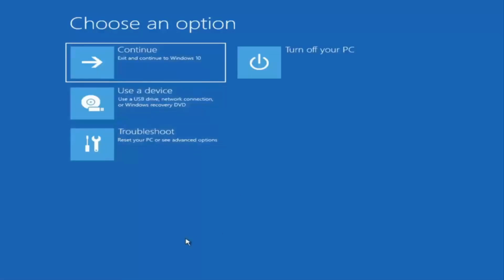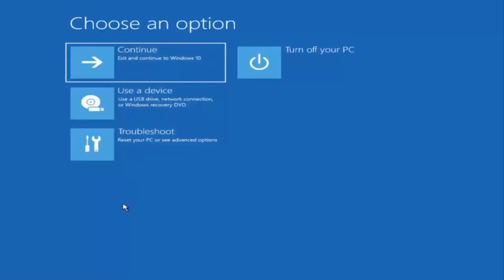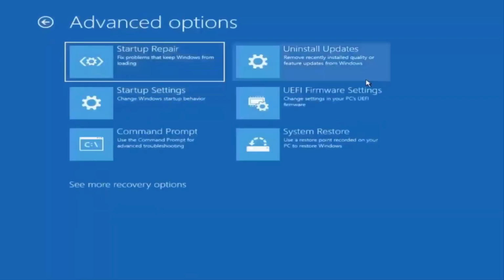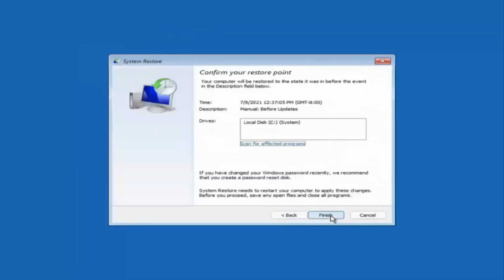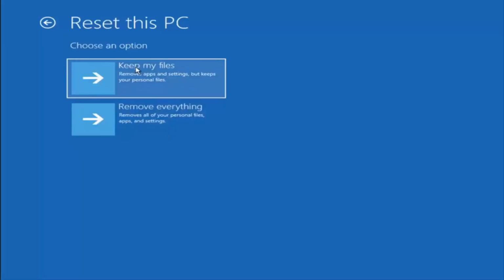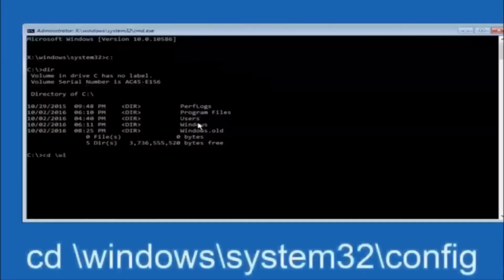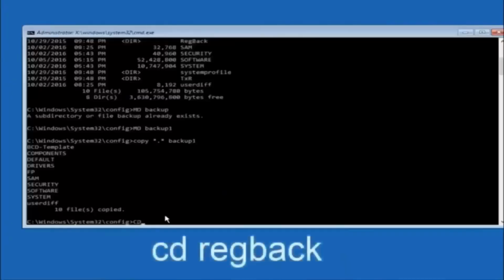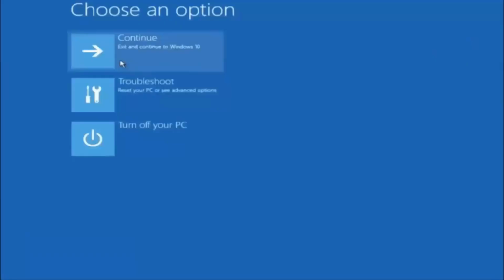Dell XPS 16 - How To Fix Black Screen (But Turns On) [Solution]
If your Dell XPS 16 turns on but the screen remains black, this tutorial explores the issue and discusses common reasons why the display may not appear. It is intended for users experiencing a laptop that powers up normally while showing no visible image on the screen. The video focuses on black screen and display-related problems, providing helpful information about the topic without describing the repair process in the description. It serves as a useful resource for understanding startup and screen issues affecting the Dell XPS 16.

This video provides an overview of Dell XPS 16 black screen issues that may occur even when the laptop appears to be powered on. It discusses common display and startup symptoms that users may encounter while helping them better understand the nature of the problem. The tutorial is useful for anyone researching Dell XPS 16 display problems and looking for reliable information about this topic. The content remains focused on the issue itself without outlining the repair steps.